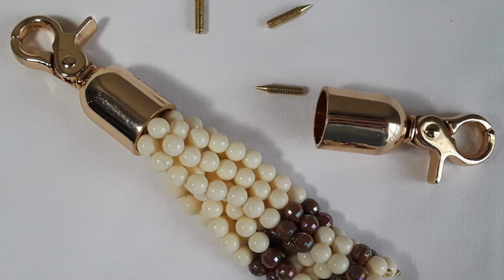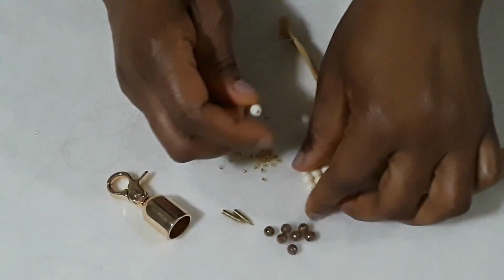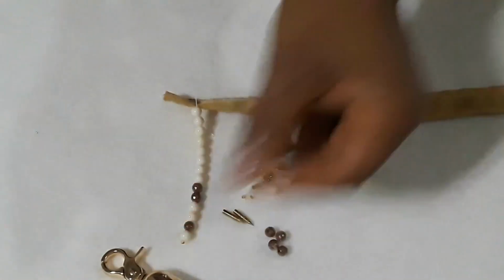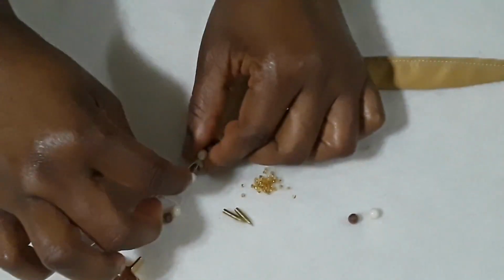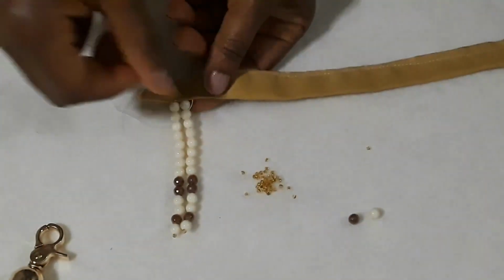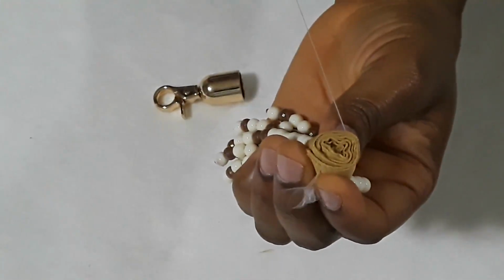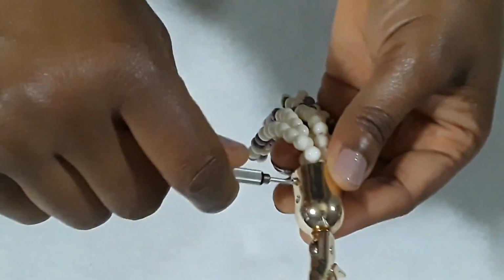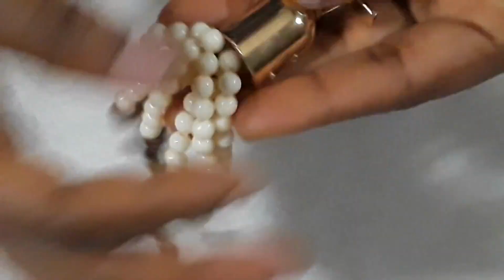HOW TO MAKE A BEADED TASSEL FOR BEADED BAG//DIY TASSEL MAKING//TASSEL FOR EARRING//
THIS TUTORIAL IS ABOUT HOW TO MAKE A BEADED TASSEL OR DIY TASSEL MAKING. AND IS MADE BY ME HOPE THIS TUTORIAL HELPS YOU
MATERIALS;
TASSEL CUP
6MM BEAD
11/0 SEED BEAD
1/2 BY 10 INCHES FABRIC
NEEDLE AND THREAD